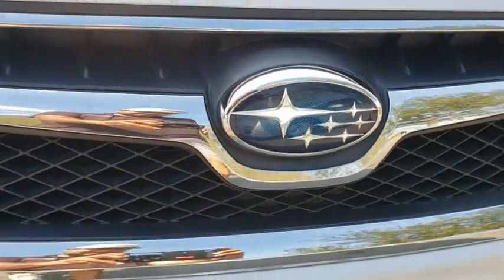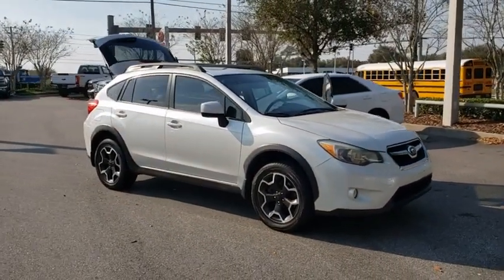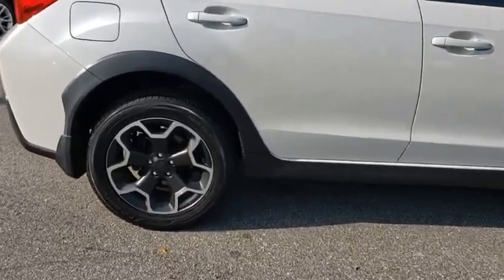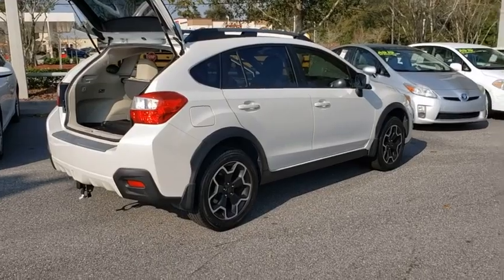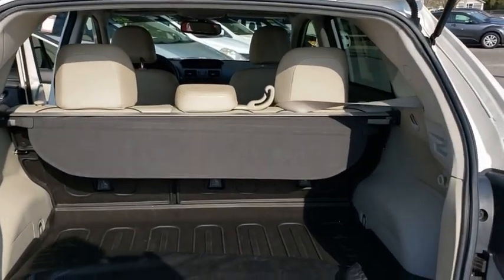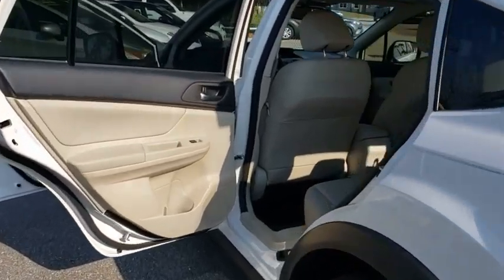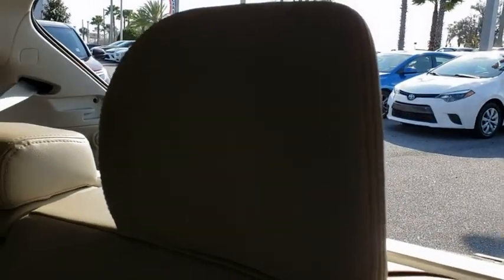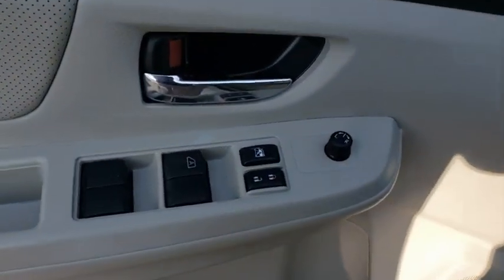2014 Subaru XV Crosstrek Longwood, Orlando, Lake Mary, Sanford, Daytona Beach, FL KU791437B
Satin White Pearl Used 2014 Subaru XV Crosstrek available in Longwood, Florida at Parks Toyota. Servicing the Orlando, Lake Mary, Sanford, Daytona Beach, FL area.
2014 Subaru XV Crosstrek 2.0i Limited - Stock#: KU791437B - VIN#: JF2GPAKC9E8210341

Parks Toyota
1701 South Woodland Boulevard

Racy yet refined, this 2014 Subaru XV Crosstrek will envelope you in well-designed charm and security. With a Regular Unleaded H-4 2.0 L/122 engine powering this Lineartronic CVT transmission, it is an understated assertion of your dominion over the open road. It's loaded with the following options: SUNSHADE -inc: Part number SOA3991300, SATIN WHITE PEARL, POPULAR PACKAGE #2 -inc: Installation time: .96, All Weather Floor Mats Part number J501SFJ000, Rear Seat Back Protector Part number J501SFJ600, Rear Bumper Cover Part number E775SFJ300, Auto-Dimming Mirror w/Compass & HomeLink Part number H501SFJ100, Matte Black Splash Guards Part number J101CFJ260, MOONROOF PACKAGE & NAVIGATION SYSTEM -inc: Touch Screen GPS Navigation System, SD card map, 6.1 LCD navigation screen, SiriusXM NavTraffic (subscription required), and voice activated navigation controls, Power Moonroof, Radio: HD AM/FM Stereo w/Single CD Player, MP3/WMA file capability, Radio Broadcast Data System (RBDS), voice activated audio controls, Bluetooth audio streaming connectivity, Bluetooth hands-free phone connectivity, iPod control capability, iTunes tagging capability, USB port, SMS text messaging capability, SiriusXM satellite radio (subscription required), 3.5mm auxiliary input jack, 6 speakers, and roof mounted audio and satellite antenna, Rear Vision Camera, Aha Infotainment, smartphone integration, The Aha app on your phone allows you to access and organize your favorite content from the web into personalized, live, on-demand stations, Once you download the app and organize your stations, Aha syncs to the audio system in the vehicle, The interface allows you to c, IVORY, LEATHER-TRIMMED UPHOLSTERY, IVORY CENTER CONSOLE TRAY -inc: Part number J2010FJ000WJ, BLUE INTERIOR ILLUMINATION KIT -inc: Part number H701SFJ000, Wheels: 17 x 7.0JJ Aluminum Alloy -inc: Dark gray w/machine finish, Variable Intermittent Wipers w/Heated Wiper Park, and Trip computer . Visit Deland Toyota at 1701 S Woodland Blvd, Deland, FL 32720 today.
POPULAR PACKAGE #2  -inc: Installation time: .96  All Weather Floor Mats Part number J501SFJ000  Rear Seat Back Protector Part number J501SFJ600  Rear Bumper Cover Part number E775SFJ300  Auto-Dimming Mirror w/Compass & HomeLink Part number H501SFJ100  Matte Black Splash Guards Part number J101CFJ260,SATIN WHITE PEARL,IVORY  LEATHER-TRIMMED UPHOLSTERY,BLUE INTERIOR ILLUMINATION KIT  -inc: Part number H701SFJ000,IVORY CENTER CONSOLE TRAY  -inc: Part number J2010FJ000WJ,MOONROOF PACKAGE & NAVIGATION SYSTEM  -inc: Touch Screen GPS Navigation System  SD card map  6.1 LCD navigation screen  SiriusXM NavTraffic (subscription required)  and voice activated navigation controls  Power Moonroof  Radio: HD AM/FM Stereo w/Single CD Player  MP3/WMA file capability  Radio Broadcast Data System (RBDS)  voice activated audio controls  Bluetooth audio streaming connectivity  Bluetooth hands-free phone connectivity  iPod control capability  iTunes tagging capability  USB port  SMS text messaging capability  SiriusXM satellite radio (subscription required)  3.5mm auxiliary input jack  6 speakers  and roof mounted audio and satellite antenna  Rear Vision Camera  Aha Infotainment  smartphone integration  The Aha app on your phone allows you to access and organize your favorite content from the web into personalized  live  on-demand stations  Once you download the app and organize your stations  Aha syncs to the audio system in the vehicle  The interface allows you to c,SUNSHADE  -inc: Part number SOA3991300,All Wheel Drive,Power Steering,ABS,4-Wheel Disc Brakes,Brake Assist,Aluminum Wheels,Tires - Front Performance,Tires - Rear Performance,Temporary Spare Tire,Heated Mirrors,Power Mirror(s),Rear Defrost,Privacy Glass,Intermittent Wipers,Variable Speed Intermittent Wipers,Rear Spoiler,Power Door Locks,Fog Lamps,Daytime Running Lights,Automatic Headlights,AM/FM Stereo,CD Player,MP3 Player,Bluetooth Connection,Auxiliary Audio Input,HD Radio,Steering Wheel Audio Controls,Bucket Seats,Heated Front Seat(s),Pass-Through Rear Seat,Rear Bench Seat,Adjustable Steering Wheel,Trip Computer,Power Windows,Leather Steering Wheel,Keyless Entry,Power Door Locks,Remote Trunk Release,Cruise Control,Climate Control,A/C,Leather Seats,Driver Vanity Mirror,Passenger Vanity Mirror,Floor Mats,Cargo Shade,Power Windows,Power Door Locks,Trip Computer,Security System,Engine Immobilizer,Traction Control,Stability Control,Traction Control,Front Side Air Bag,Tire Pressure Monitor,